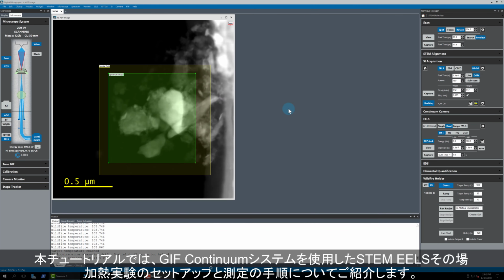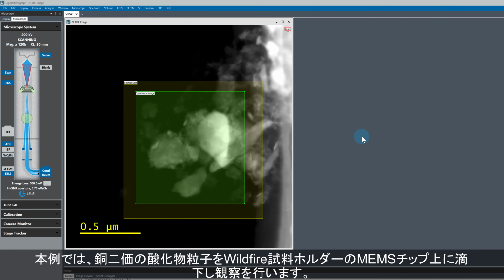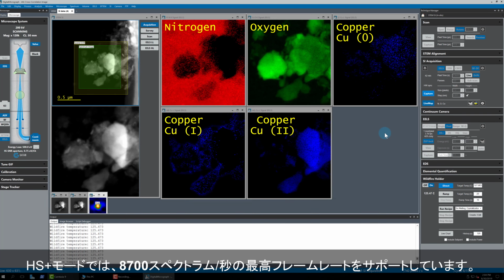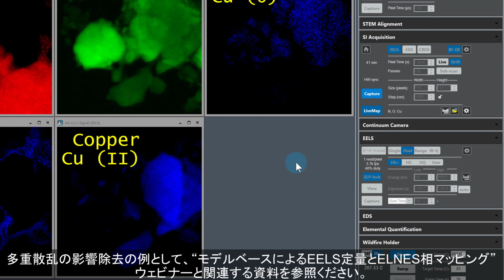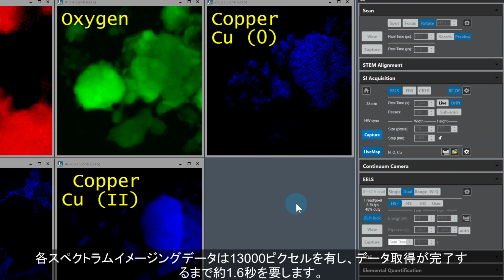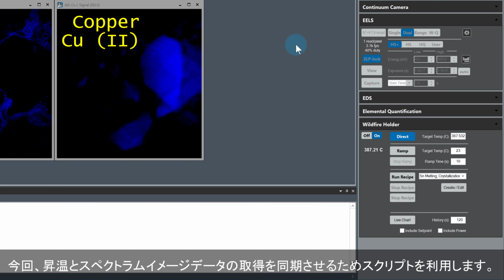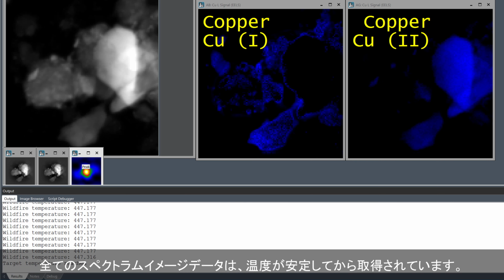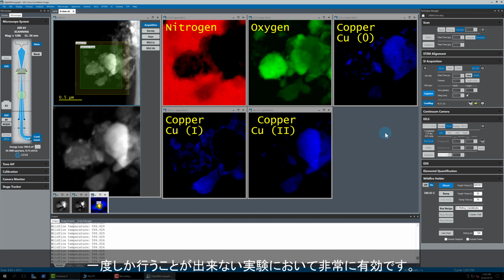その場加熱実験とライブ酸化数マッピング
GIF Continuumシステムを使用した、STEM EELSその場加熱実験のセットアップと測定の手順についてご紹介します。